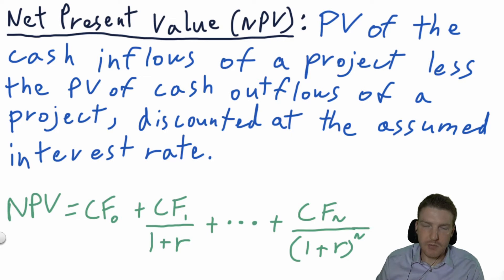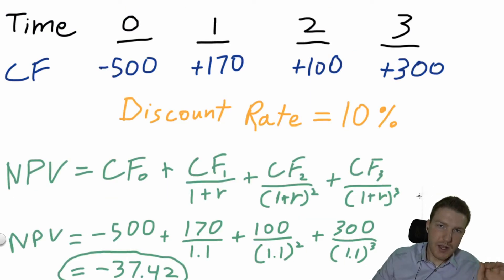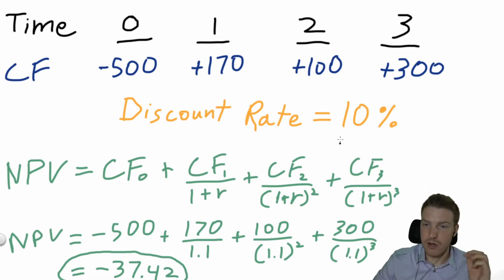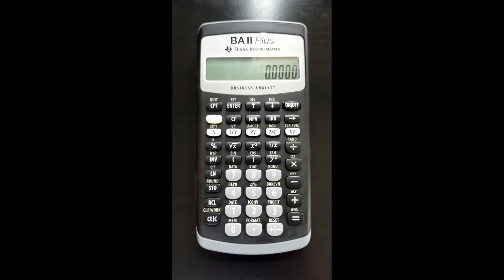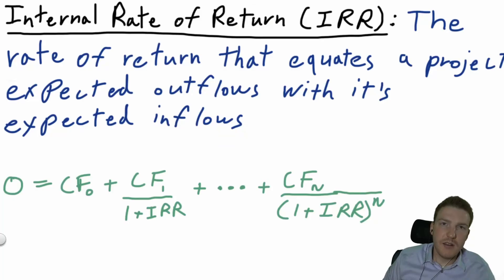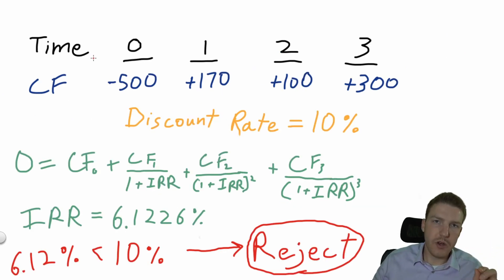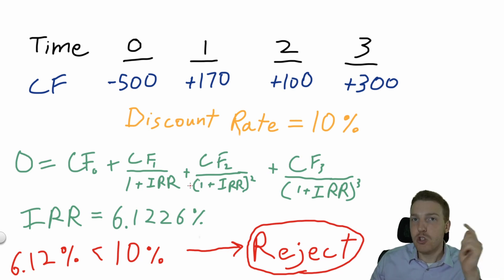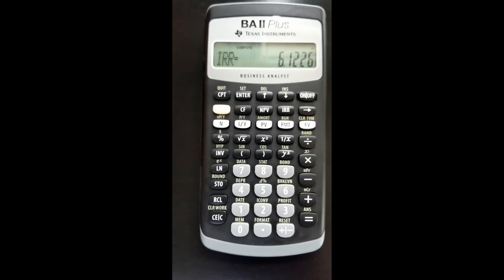NPV And IRR Explained | BA II Plus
Ryan O'Connell, CFA, FRM explains Net Present Value (NPV), Internal Rate of Return (IRR), and Discounted Cash Flows. This video is appropriate for finance students, and CFA and FRM candidates.

Topics:
1. NPV Definition
2. How to Calculate NPV on BA II Plus Calculator
3. IRR Definition
4. How to Calculate IRR on BA II Plus Calculator
5. IRR Decision Rule

Chapters:
00:00 Net Present Value (NPV) Definition
01:20 NPV Problem Example
03:30 NPV Calculation on Financial Calculator
04:27 Internal Rate of Return (IRR) Definition
05:28 IRR Problem Example
07:17 IRR Calculation on Financial Calculator